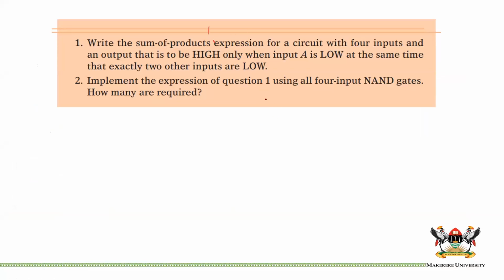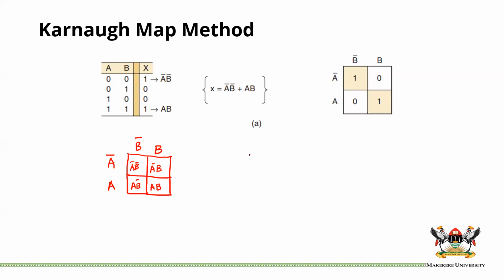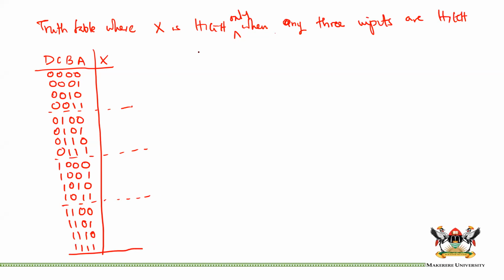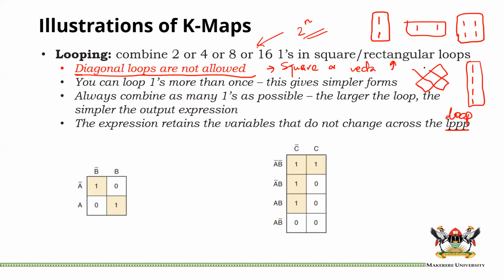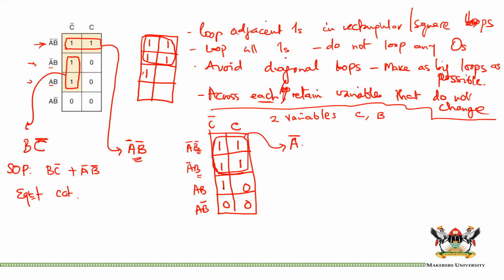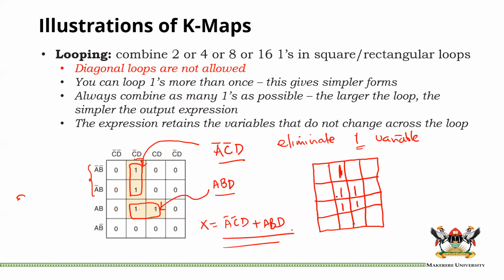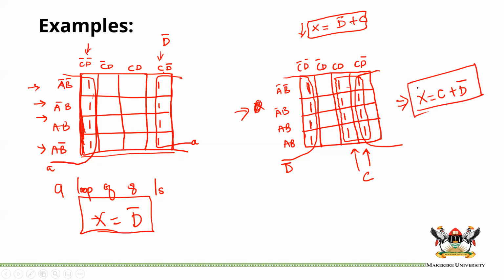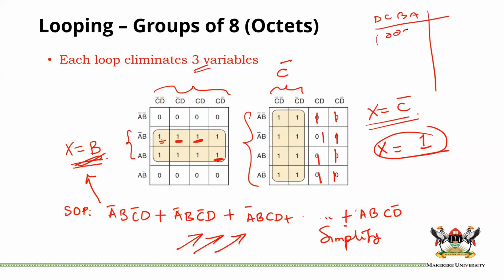CMP2203:Digital Logic - Lecture 9 by Dr. Edwin Mugume(2021)